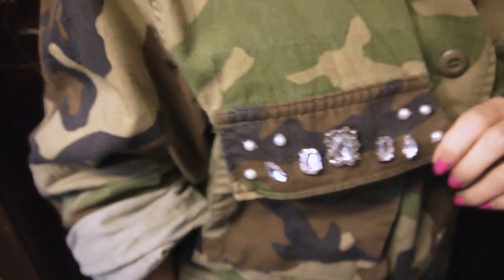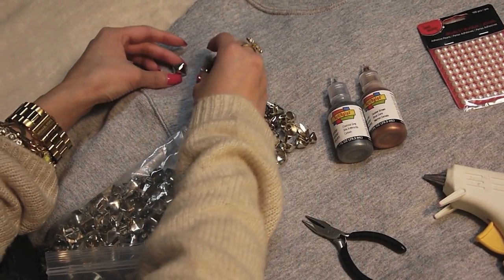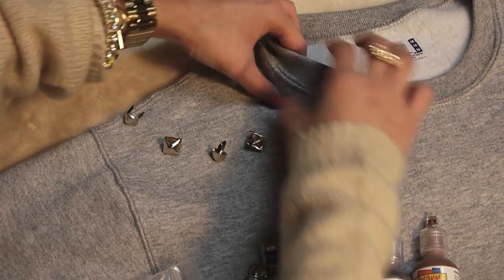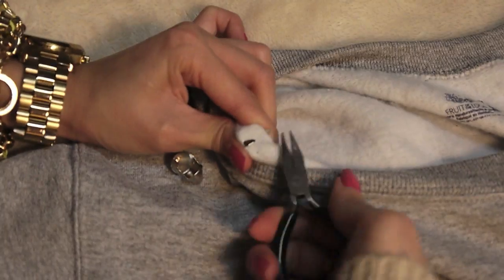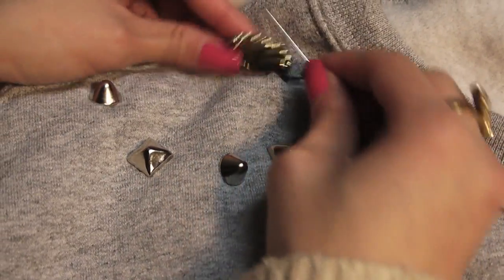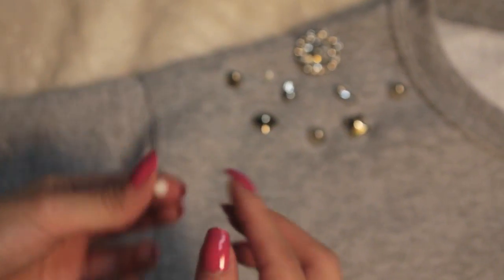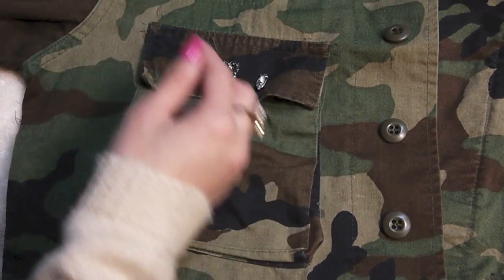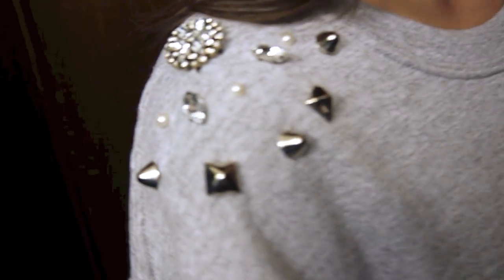DIY Studs & Embellishments!!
Here's a FUN & EASY DIY project on studs & embellishments that you can do on clothes you already have! I've been coveting so many trendy pieces that have all kinds of cool studs & embellishments but i cant bring myself to spend loads of money on it, so i decided to get crafty! It's so inexpensive to do and you can be creative with it so have fun!

All other materials used can be found at Michaels :)

+++Daily posts on Instagram!